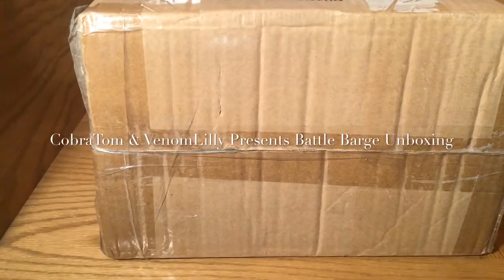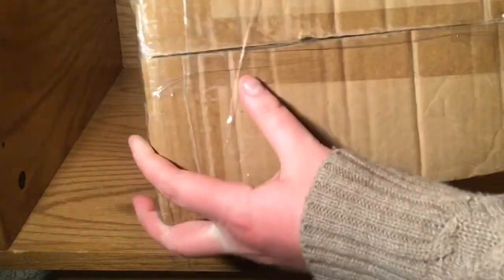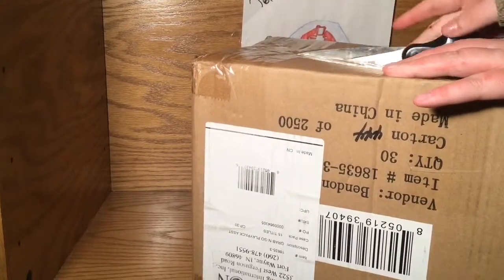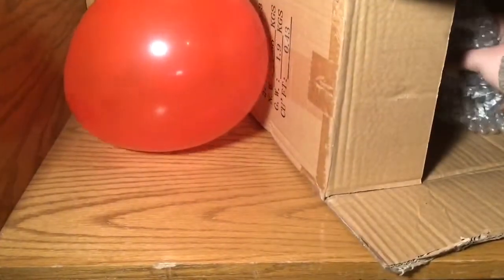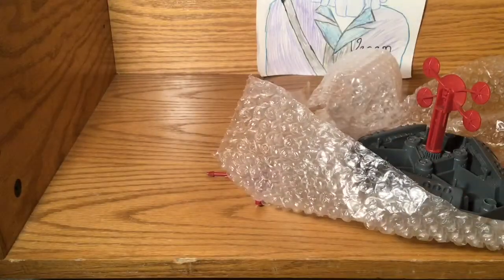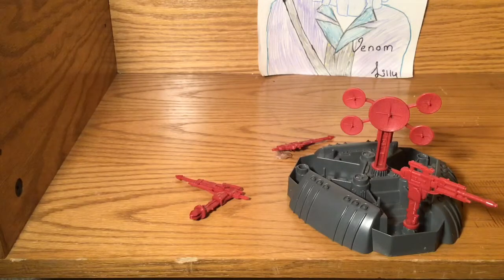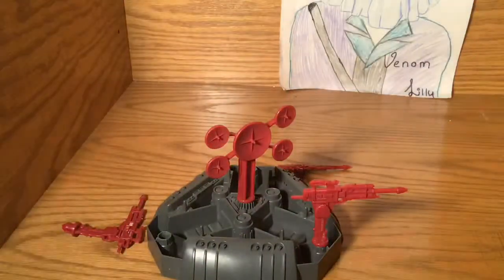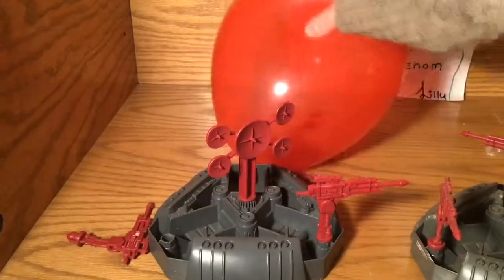G.I.Joe Unboxing 1988 Cobra Battle Barge